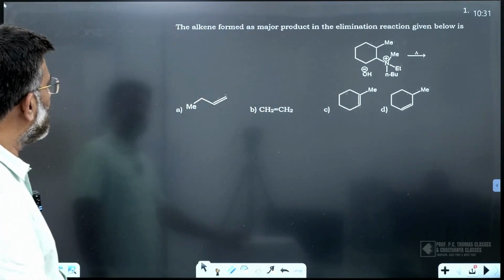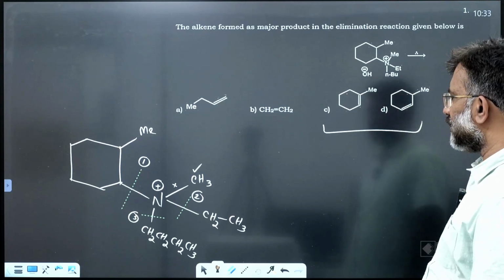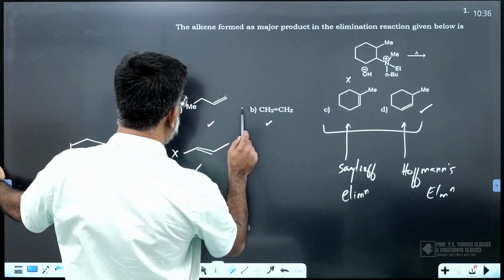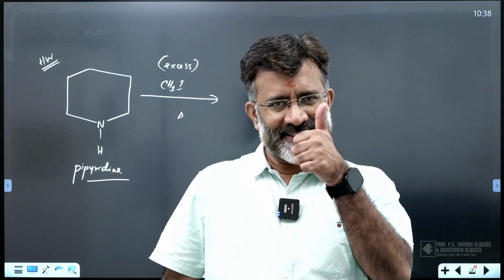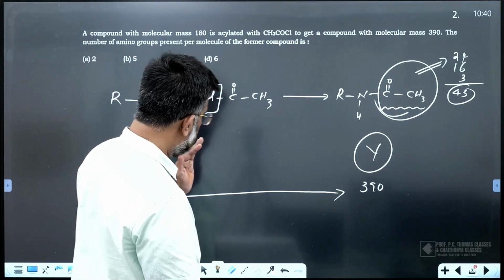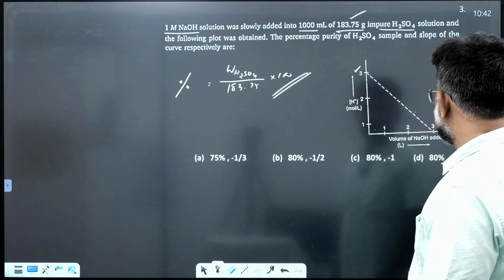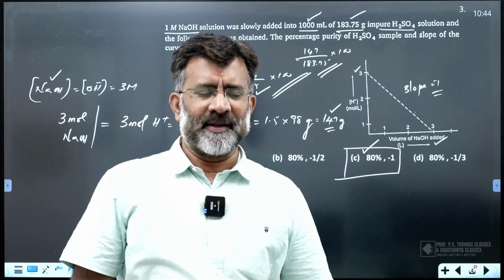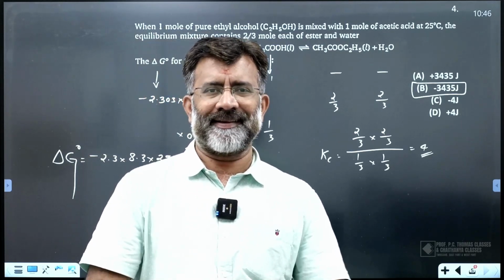JEE ADVANCED 2024 | CHEMISTRY | CONCEPTS & ANALYSIS - 2